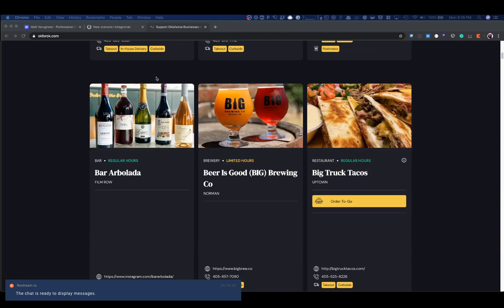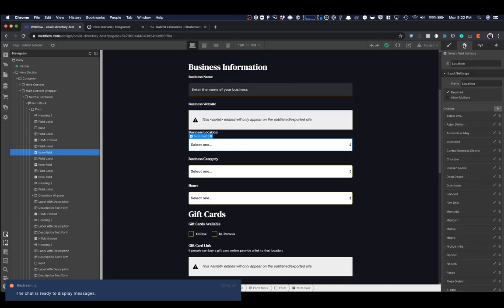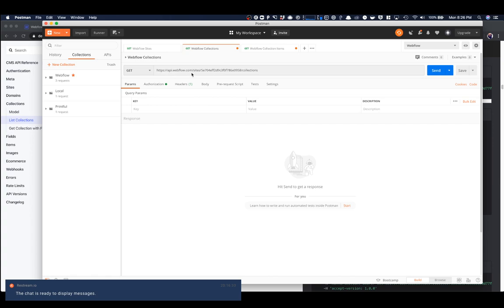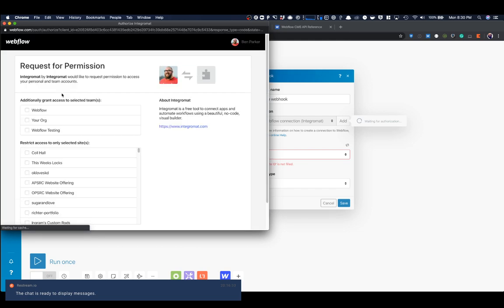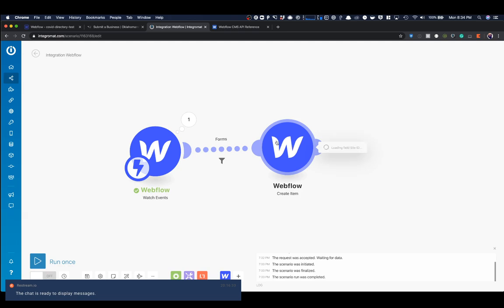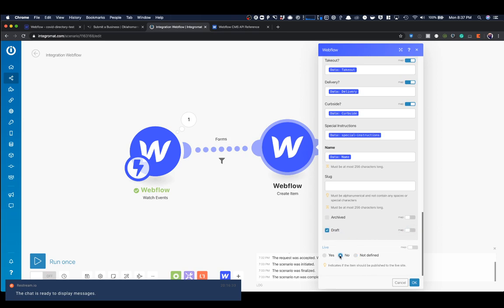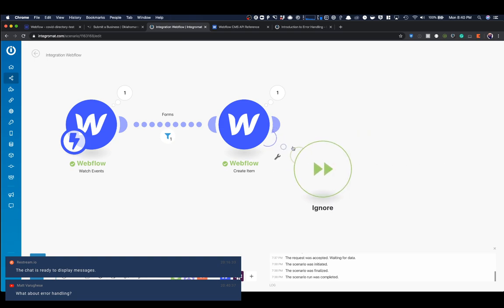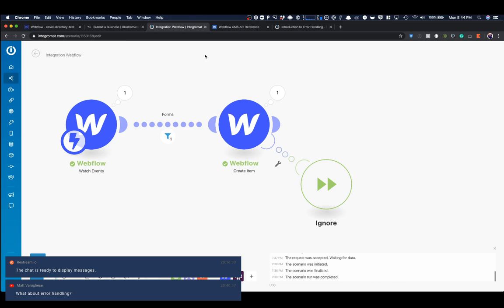Webflow Forms to Webflow Collections Using Integromat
Watch me build a Salon website in Webflow!